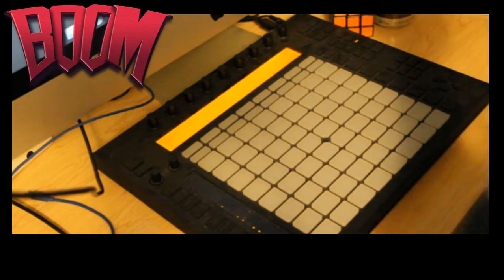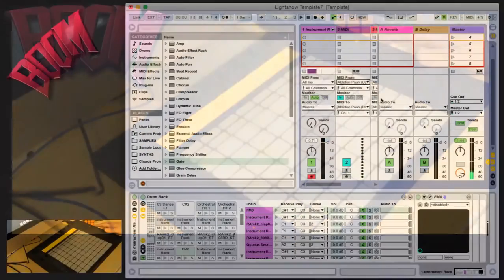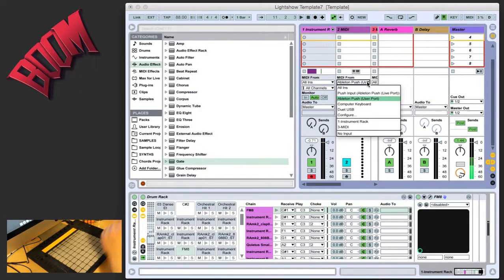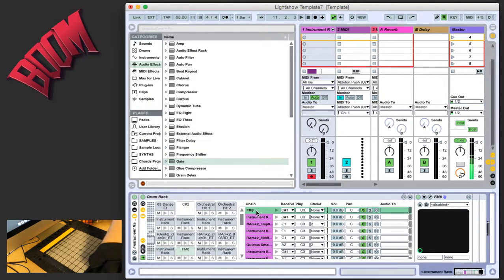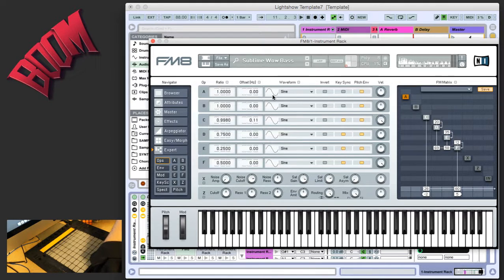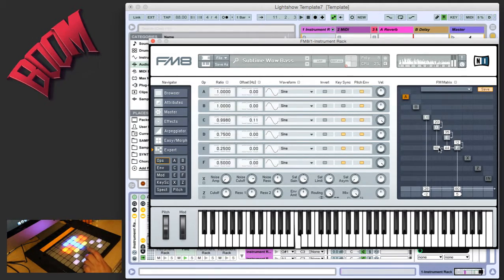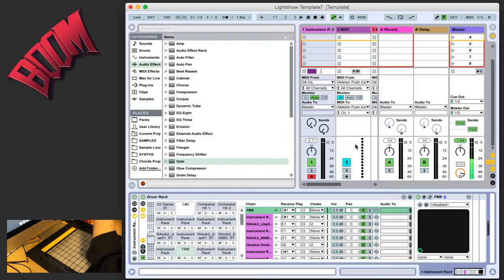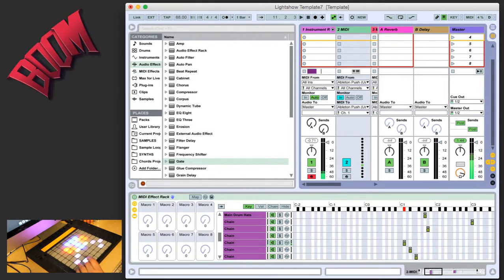Serious Boom! Live Stream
Daily streams of whatever comes to mind musically, using Ableton Live, Adobe, and Native Instruments tools. Cool shit for Push, cutting up samples, creative workflows, synth programming.